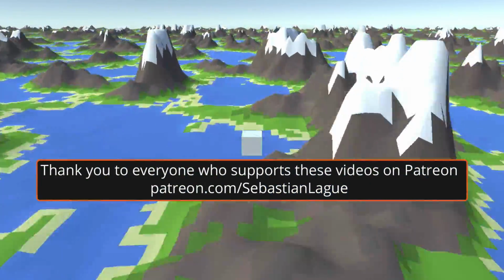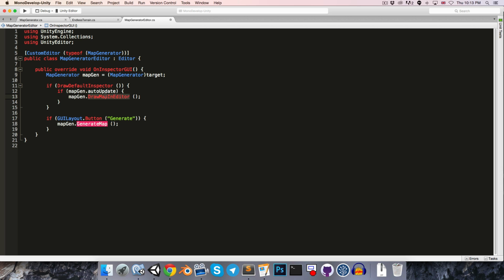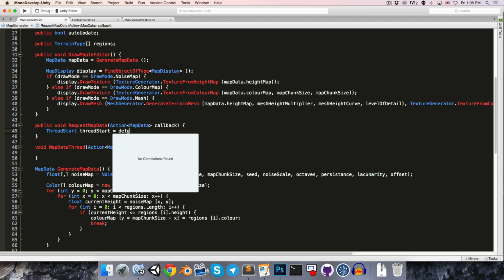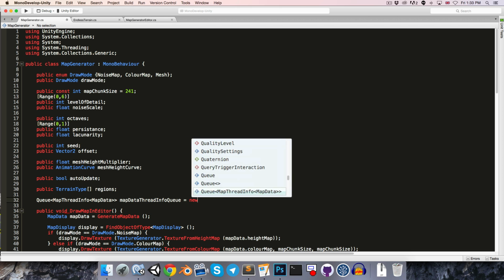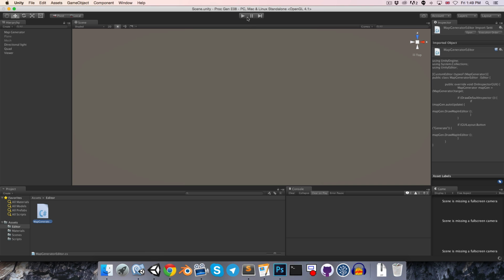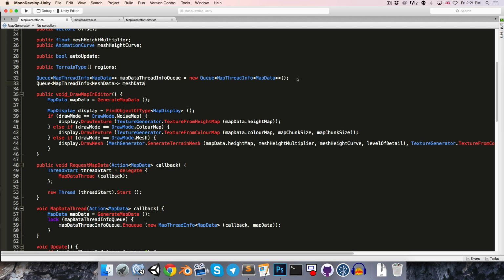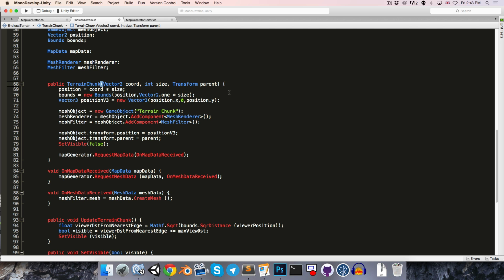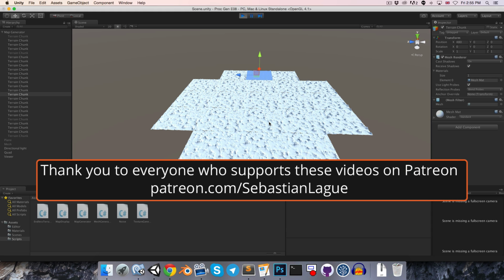Procedural Landmass Generation (E08: Threading)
Welcome to this series on procedural landmass generation. In this episode we integrate the mesh generator with the endless terrain system and implement threading.

In the video ~16:50 I forget to add the code for the RequestMeshData method.